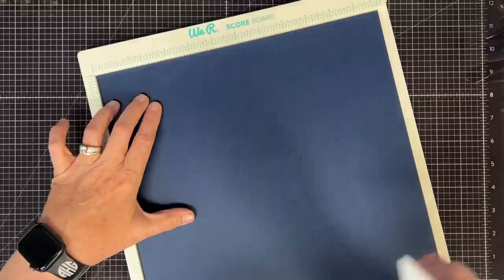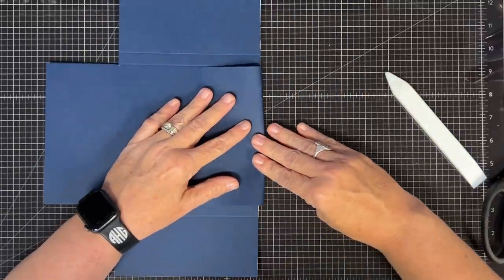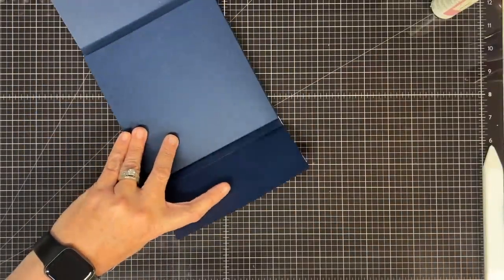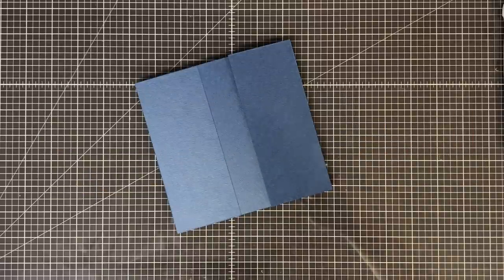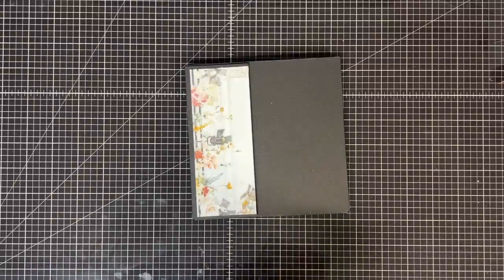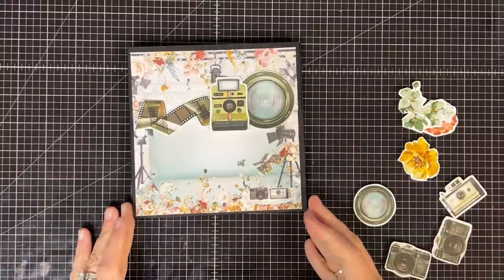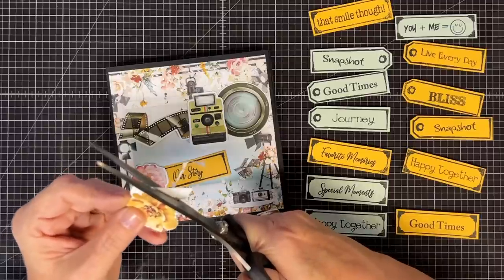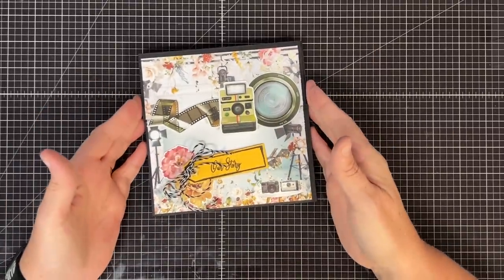The Easiest 6x6 Folio Scrapbook and only 3 SHEETS OF CARDSTOCK TO BUILD IT!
ANOTHER 3 PAGE WONDER!!! 6x6 Style!!!
This maybe my favorite folio yet! It still only take 3 sheets of cardstock to build, but has more room! Maymay shows us today how to create this amazing 6x6 version of the Wonder Folio!!!

So gather up those supplies and let's create!!!

 ~~Measurements~~
Base: you will need 3 sheets of 12" x 12" cardstock. Take 1 sheet of cardstock and score at  2 3/4" ~~ 3" ~~ 9 "~~ 9 1/4" ...then turn and score at  2 1/2"~~3"~~9"~~ 9 1/2"

Take 2 other  pieces of cardstock and score in half at 6"  Turn the score mark to its side so it is horizontal, then cut in half at 6"

2 of these will make the arms of the folio and 1 will be an accordion piece.   The other piece you will cut down to 5" x 5" to make the inserts for the pockets. These insert mats will be 4 3/4" x 4 3/4"  SEE VIDEO

 Page Mats:  5 3/4" x 5 3/4"

Cover mats:  5 3/4" x 5 3/4", if you are splitting the cover piece cut at 2 1/4"

 Inside cover mat: 2 1/4" x 5 3/4"

Oh Snap Friends! Stamp Set

*Here is our Weekly Video Schedule:
- Sundays 6:00pm CST | Created In Christ Devotion
-Tuesdays 6:0pm CST |The Crafter Show
-Tuesdays 6:30pmCST The Crafter After Show
-Thursdays 2:00pm CST | Craft O'clock Show
-Thursday 6:00pm CST Maymay Recorded Tutorial
-Saturdays 6:00pm CST | Maymay Recorded Tutorial

Maymay Made It
1616 7th Street N
Clanton, AL 35045